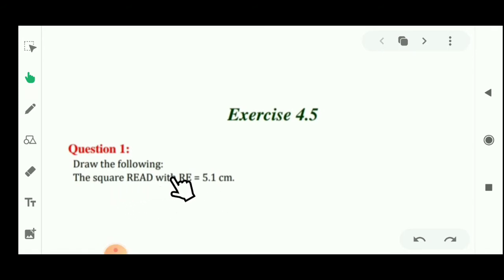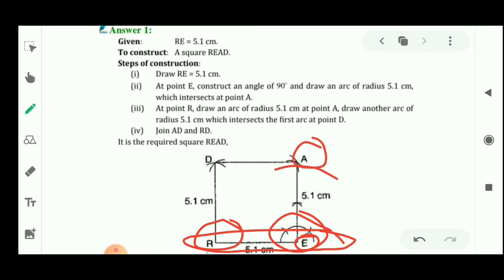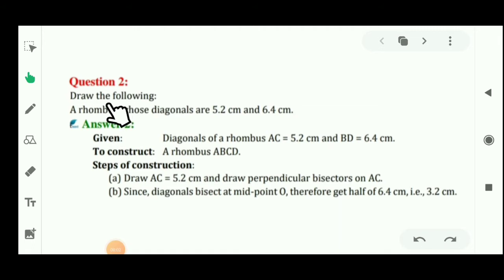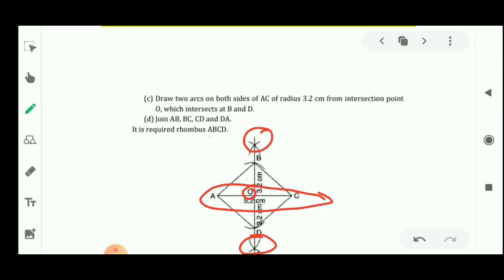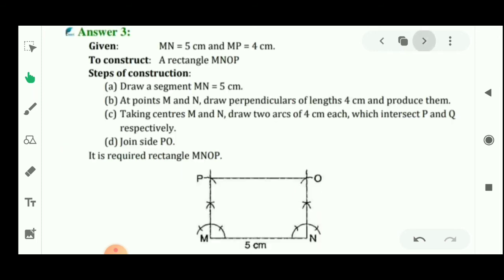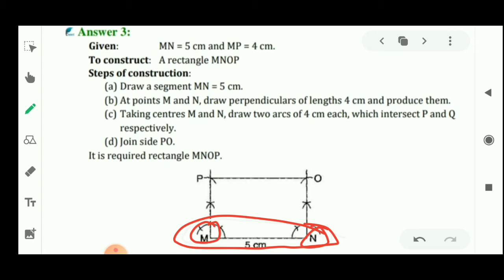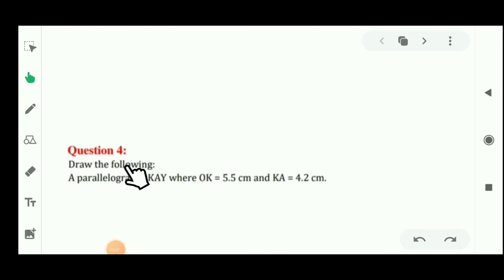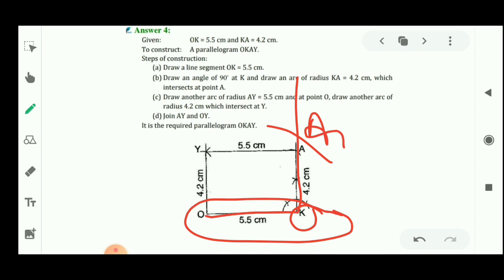Class 8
Chapter 4